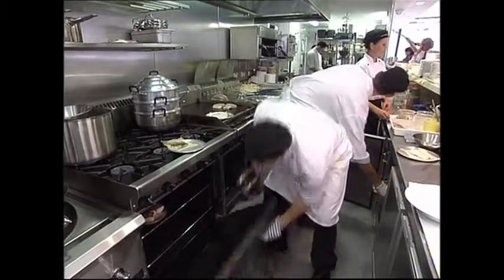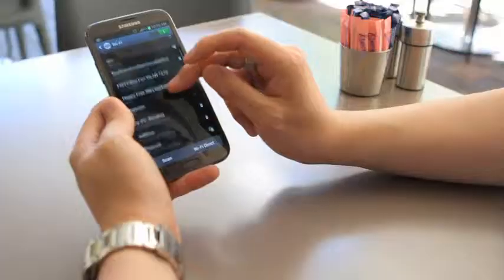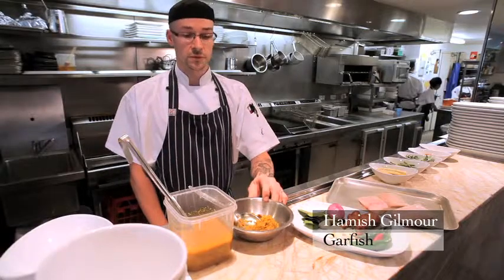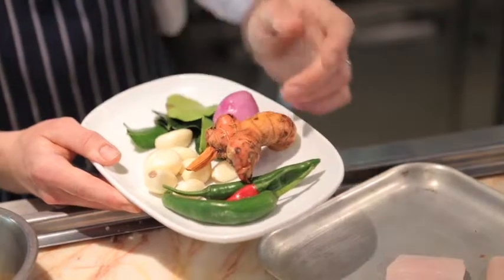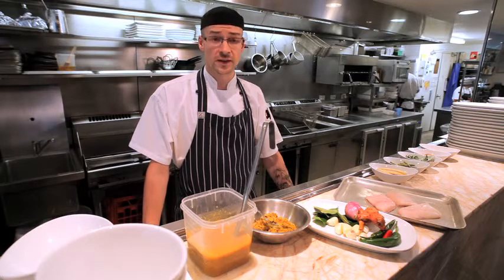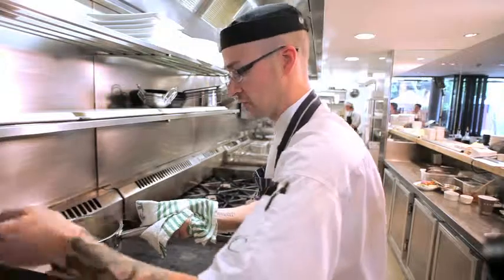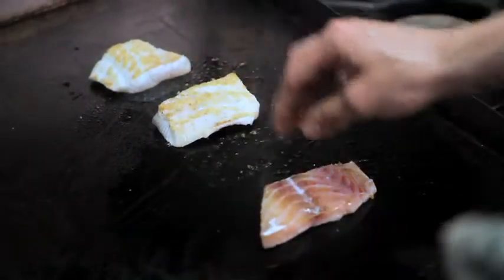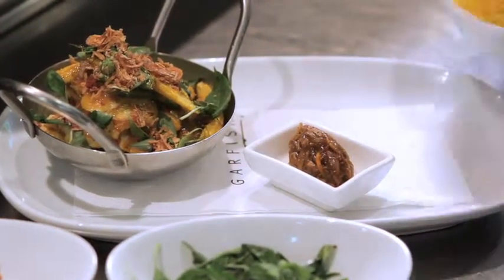Digital dining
Smart restaurant owners are now using digital technology to transform the way they do business, make more money and enjoy better lives. In this episode we're on location in Sydney's Crows Nest with Restaurant and Catering award winners and owners of iconic Outback Steakhouse and Garfish venues. We're here to understand how Mike Palmer can use teleworking to run multiple Outback Steakhouse venues from anywhere. Even when he's offsite enjoying a famous jungle curry at his friend's restaurant.